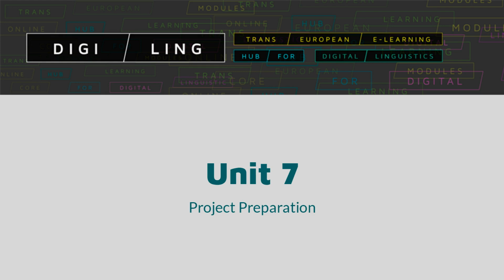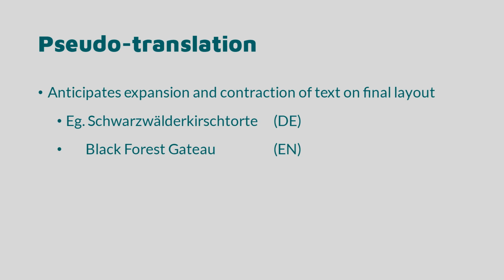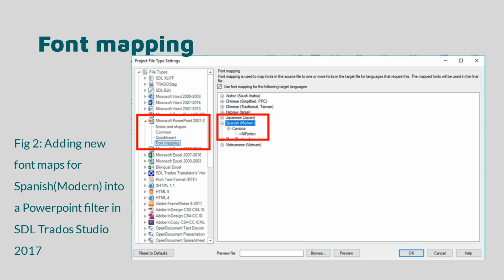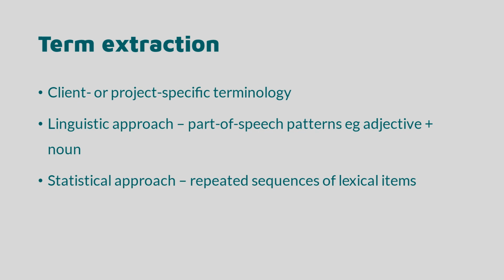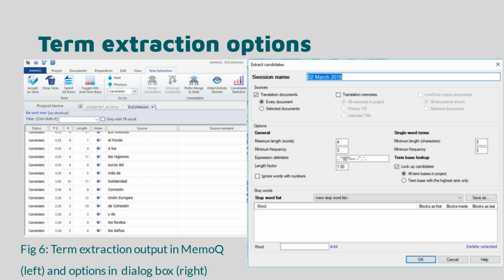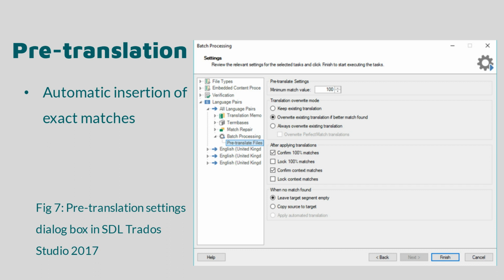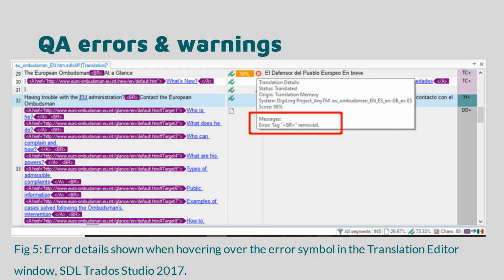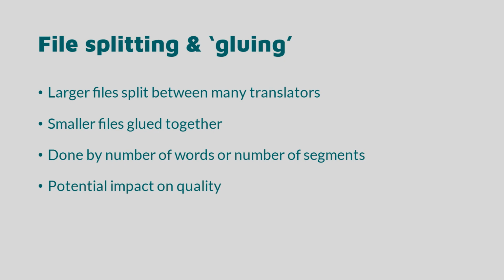L10n tools & workflows: Unit 7 - Project Preparation